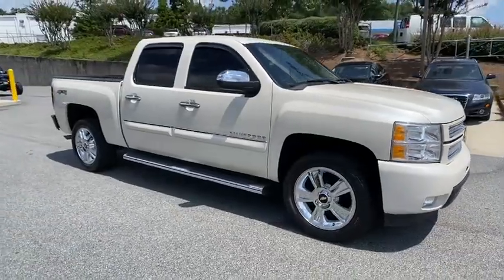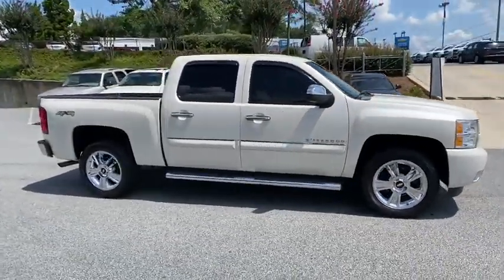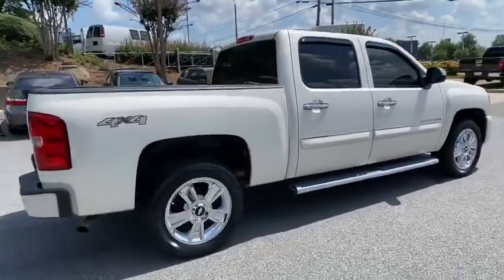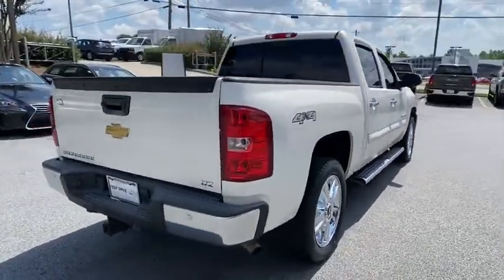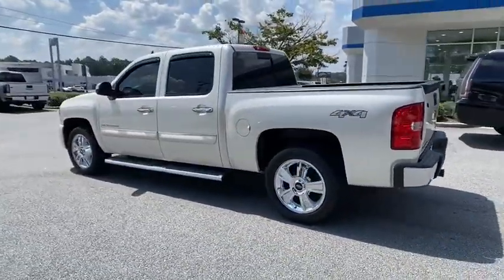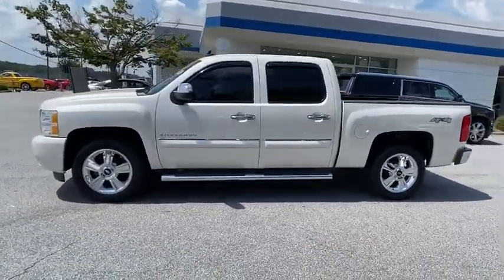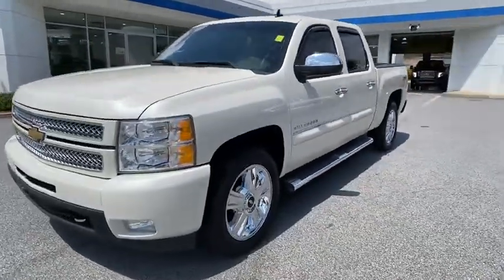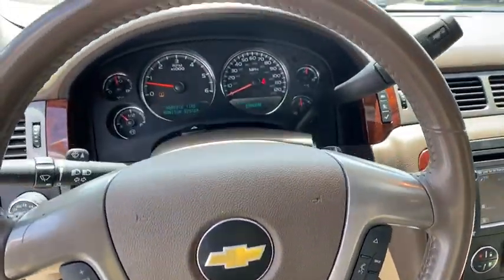2013 Chevrolet Silverado_1500 Atlanta, Sandy Springs, Brookhaven, Norcross, Chamblee, GA S10011C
White Diamond Tricoat Used 2013 Chevrolet Silverado_1500 available in Atlanta, Georgia at Jim Ellis Chevrolet of Atlanta. Servicing the Sandy Springs, Brookhaven, Norcross, Chamblee, GA area.

Jim Ellis Chevrolet of Atlanta
5900 Peachtree Blvd

Clean CARFAX. White Diamond Tricoat 2013 Chevrolet Silverado 1500 LTZ 4WD 6-Speed Automatic Electronic with Overdrive Vortec 5.3L V8 SFI VVT Flex Fuel Bluetooth Navigation System Apple CarPlay Clean Carfax History Backup Camera Premium Leather LTZ Package 4X4 Four Wheel Drive AWD Heated Seats 6-Speed Automatic Electronic with Overdrive 4WD light cashmere dark cashmere Leather.Call our internet team today @ to schedule a hassle free test drive! We are located at: 5900 Peachtree Industrial Blvd Atlanta GA 30341. Our inventory moves extremely quickly! Please be sure to secure your appointment. All vehicles are subject to sale at any time.
TIRES  P275/55R20 TOURING  BLACKWALL  includes all-season 17 blackwall spare,REAR AXLE  3.42 RATIO,TRANSMISSION  6-SPEED AUTOMATIC  ELECTRONICALLY CONTROLLED  with overdrive and tow/haul mode. Includes Cruise Grade Braking and Powertrain Grade Braking (STD),NAVTRAFFIC  is available in over 130 markets and works with your vehicles navigation system to give you detailed traffic data right when you need it most - while youre driving. Youll avoid traffic tie-ups  save time and gas by getting alternate routes  and  in some cases  receive traffic speed and drive-time information. Plus  you can use NavTraffic at the same time youre enjoying SiriusXM Satellite Radio. Youll find that once you start using NavTraffic  you wont want to drive without it.,UNIVERSAL HOME REMOTE,SEATS  HEATED AND COOLED DRIVER AND FRONT PASSENGER FRONT BUCKET  includes 12-way power driver and front passenger seat adjusters including 4-way power lumbar control  2-position driver memory  adjustable head restraints  floor console and storage pockets,SEATS  FRONT BUCKET  includes 10-way power driver and front passenger seat adjusters including 2-way power lumbar control  heated seat cushions and seatbacks  2-position driver memory  adjustable outboard head restraints  floor console and storage pockets (STD),GVWR  7000 LBS. (3175 KG)  (STD),TRAILER BRAKE CONTROLLER  INTEGRATED,REAR PARKING ASSIST  ULTRASONIC  with audible warning,TAILGATE  EZ-LIFT,LIGHT CASHMERE/DARK CASHMERE  CUSTOM PERFORATED LEATHER-APPOINTED FRONT SEATS,AUDIO SYSTEM WITH NAVIGATION  AM/FM/SIRIUSXM STEREO WITH CD PLAYER  7-inch touch-screen Color Interface Display (CID)  30 gig usable Hard Drive storage space  with navigation and voice recognition  USB port  MP3 playback capability  Radio Data System (RDS)  speed-compensated volume  time shift recording capability Includes (UBS) NavTraffic.),LTZ PLUS PACKAGE  includes (UG1) Universal Home Remote  (A60) locking tailgate  (PPA) EZ-Lift tailgate  (JF4) power-adjustable pedals  (UD7) Rear Parking Assist and (S41) Rear wheelhouse liner  LPO,PEDALS  POWER-ADJUSTABLE FOR ACCELERATOR AND BRAKE,LTZ WHITE DIAMOND EDITION  includes (98U) White Diamond Tricoat exterior color  (Z60) High-Performance Suspension Package  (S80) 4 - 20 x 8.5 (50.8 cm x 21.6 cm) chrome-clad aluminum wheels  (QSS) P275/55R20 touring  blackwall tires  (VPA) Chrome Package  LPO  plant installed chrome mirror caps and door handles (except tailgate) and bodyside moldings with chrome accent,LPO  REAR WHEELHOUSE LINER,ENGINE  VORTEC 5.3L VARIABLE VALVE TIMING V8 SFI FLEXFUEL WITH ACTIVE FUEL MANAGEMENT  capable of running on unleaded or up to 85% ethanol (with gas - 315 hp [234.8 kW] @ 5200 rpm  335 lb-ft of torque [452.2 N-m] @ 4000 rpm)  aluminum block (STD),PAINT  SOLID,LPO  CHROME PACKAGE  includes chrome recovery hooks and highly polished exhaust tip,TAILGATE  LOCKING,REAR VISION CAMERA,LTZ PREFERRED EQUIPMENT GROUP  includes standard equipment,WINDOW  POWER  REAR SLIDING,WHITE DIAMOND TRICOAT,SUNROOF  POWER  retracts into roof  includes (UG1) Universal Home Remote,WHEELS  4 - 20 X 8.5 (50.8 CM X 21.6 CM) CHROME-CLAD ALUMINUM  includes (QSS) P275/55R20 touring blackwall tires Includes (Z60) High-Performance Suspension Package.,SUSPENSION PACKAGE  HIGH-PERFORMANCE  includes 36mm front stabilizer bar,Tow Hitch,Locking/Limited Slip Differential,Four Wheel Drive,Power Steering,ABS,Front Disc/Rear Drum Brakes,Chrome Wheels,Tires - Front All-Season,Tires - Rear All-Season,Tow Hooks,Automatic Headlights,Fog Lamps,Heated Mirrors,Power